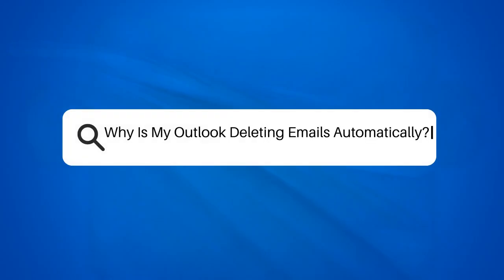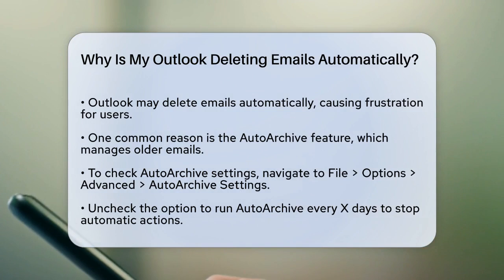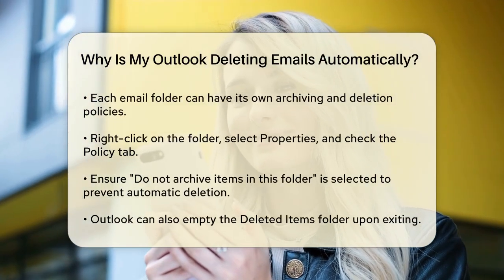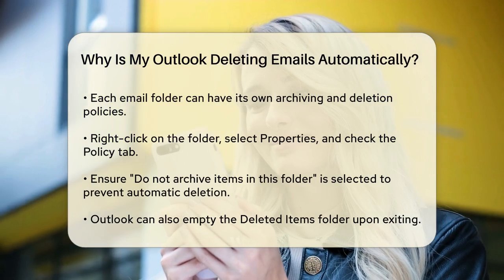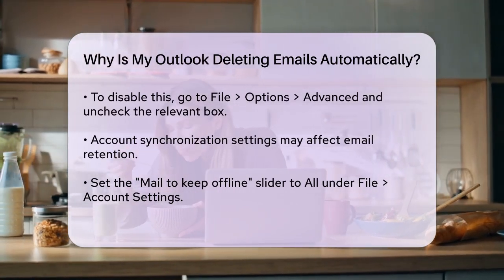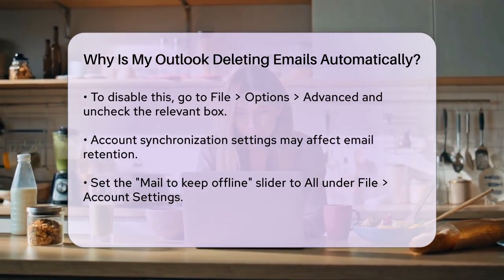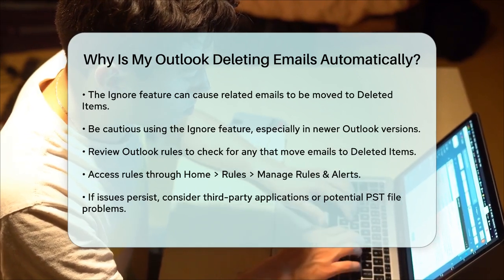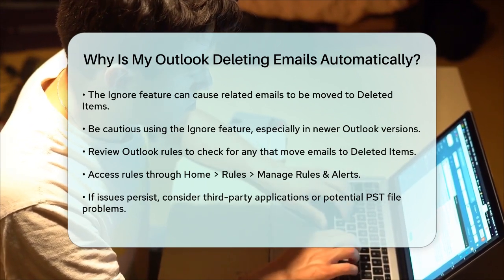Why Is My Outlook Deleting Emails Automatically? - TheEmailToolbox.com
Why Is My Outlook Deleting Emails Automatically? Are you experiencing unexpected email deletions in Outlook? You're not alone, as this can be a common issue that many users face. In this video, we will guide you through the possible reasons behind Outlook's automatic email deletions and provide practical solutions to regain control over your inbox.

We'll cover features like AutoArchive, which can automatically manage your emails, and how to adjust settings to prevent unwanted deletions. You'll learn about folder-specific policies and how to ensure your important emails are safe. We’ll also discuss the Deleted Items folder settings and synchronization options that might be affecting your email retention.

Additionally, we’ll touch on the Ignore feature and its impact on your email threads, as well as how to review your rules to prevent any automatic deletions. By the end of this video, you’ll have a thorough understanding of the steps you can take to stop Outlook from deleting your emails without your consent.